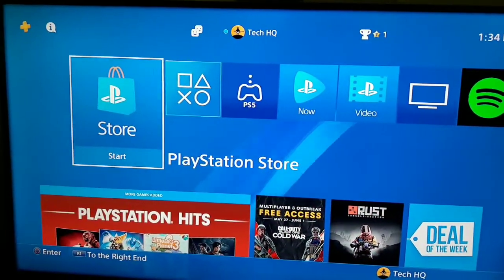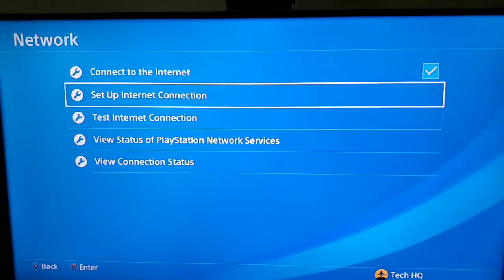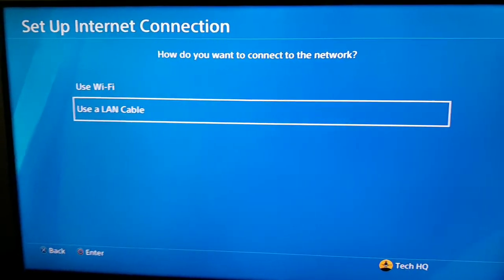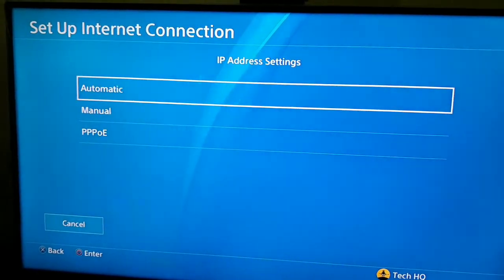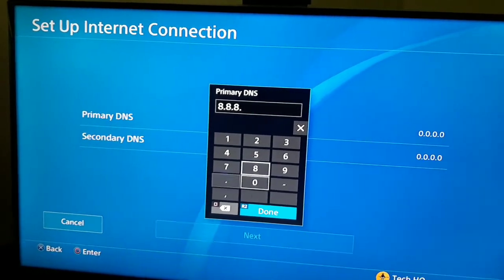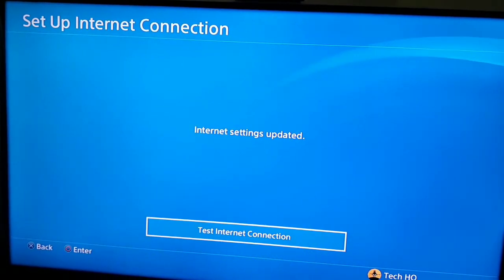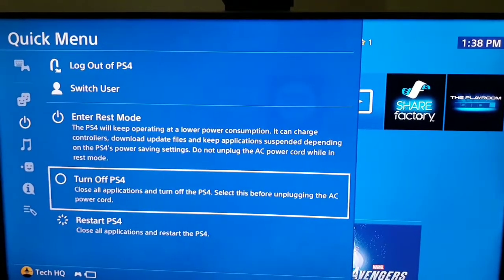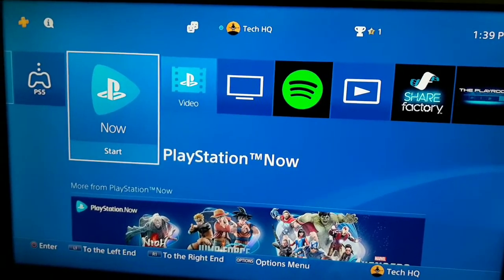Fix ps4 error code np-37667-9 in 2021 (share play error on ps4)